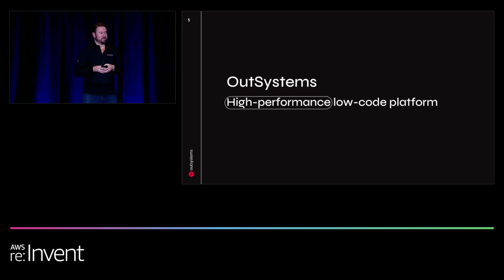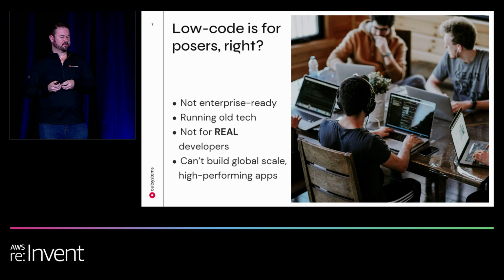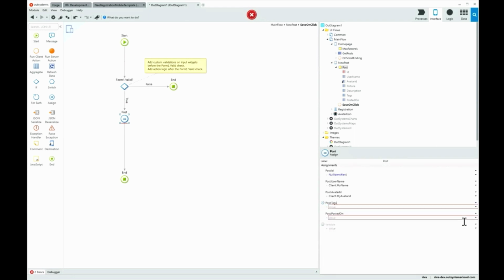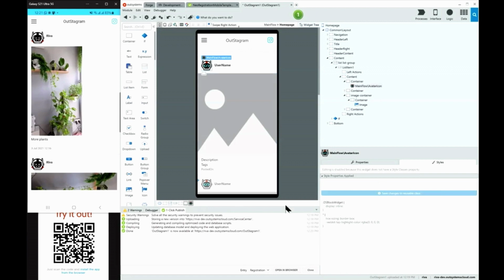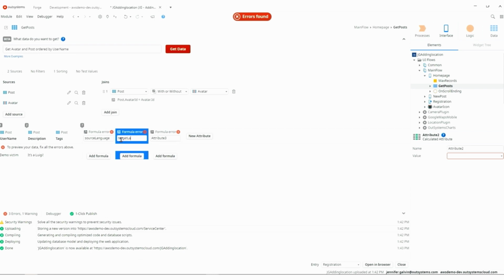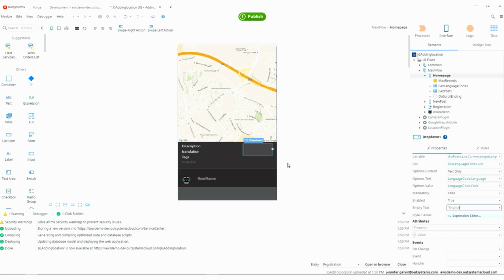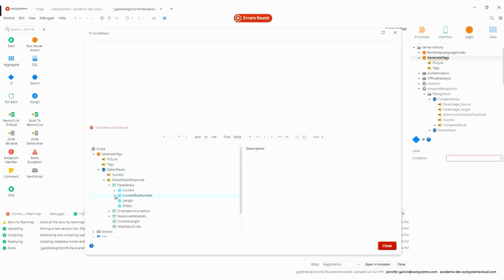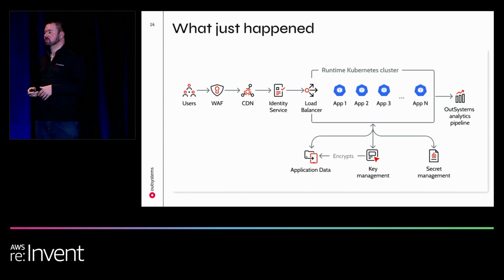AWS re:Invent 2022 - Become an elite cloud expert and full-stack developer in 30 minutes (PRT212)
Individual developers need to be empowered to build enterprise-grade applications faster, better, and more securely than ever before. At the same time, tech leaders across sectors must solve a developer talent shortage. During this session, two OutSystems technical leaders show how anyone can become a full-stack developer in 30 minutes and build high-performance applications in a cloud-native way. Learn how to build and deploy an application in real time, see a development platform from design to implementation and deployment, and track performance metrics and analytics, all during the session.